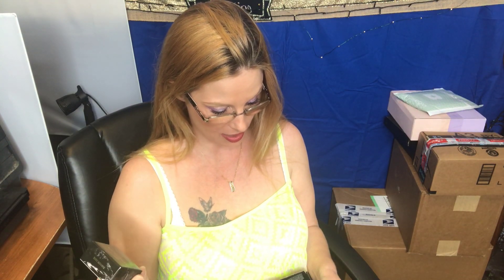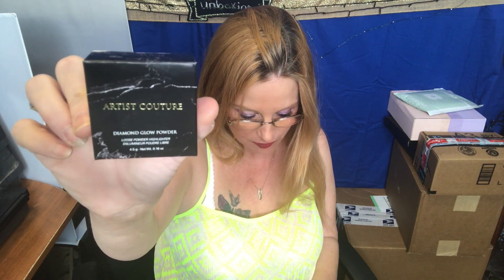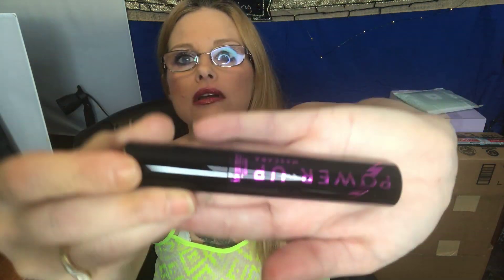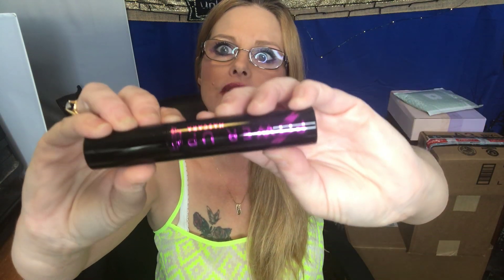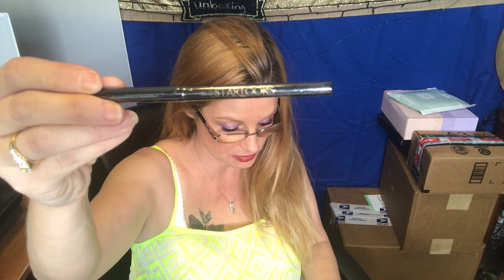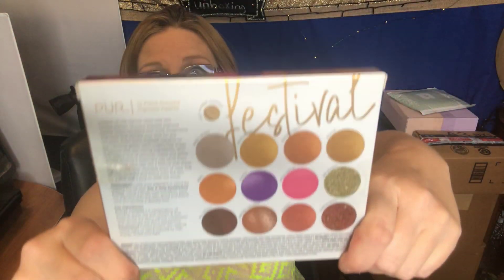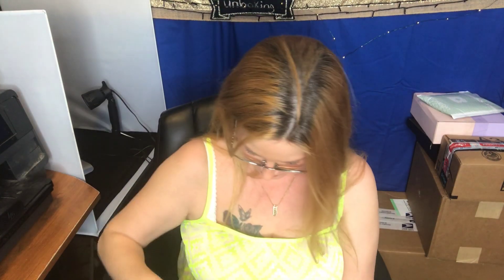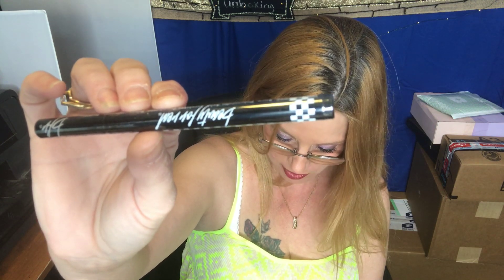BOXYCHARM VS BOXYCHARM VS BOXYCHARM (3)Boxycharm April 2019 3 boxes unboxing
BOXYCHARM VS BOXYCHARTM VS BOXYCHARM VS BOXYCHARM (3) Different Variations! Is there a difference in the 3 different Boxycharm boxes? Watch and see Yes Oh YES